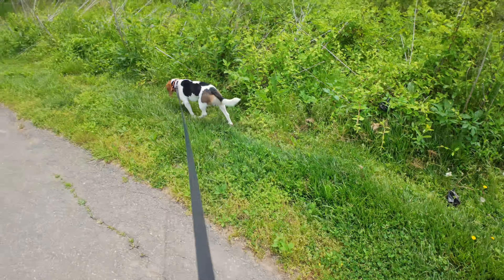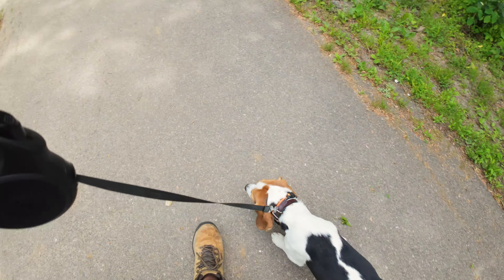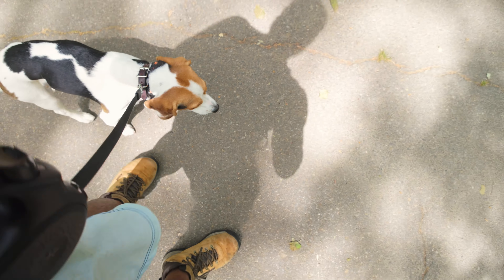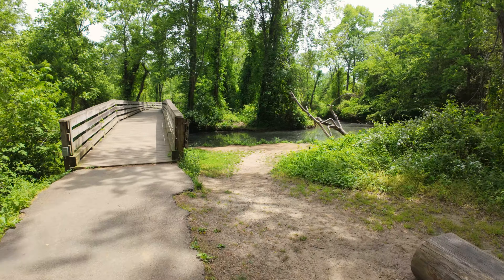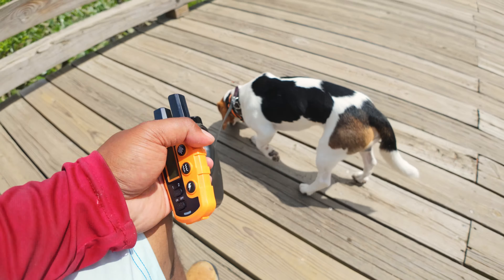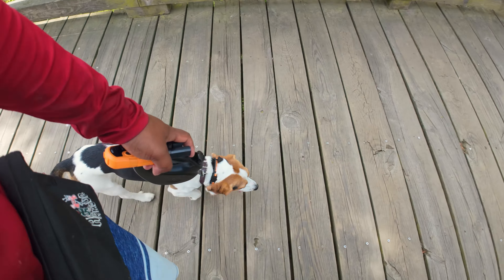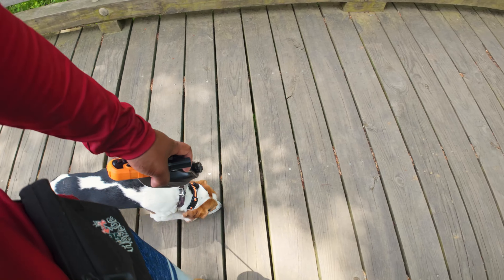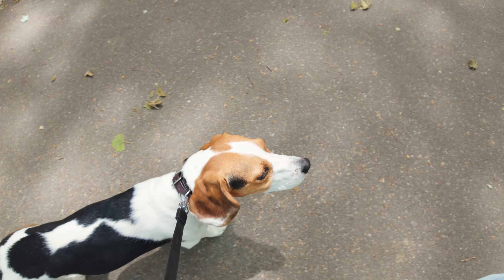Begal's Collar Conditioning on Trail Distractions!